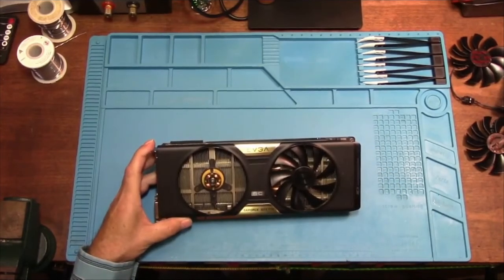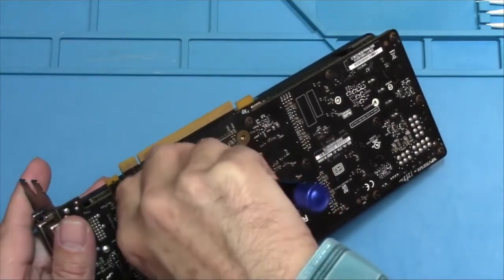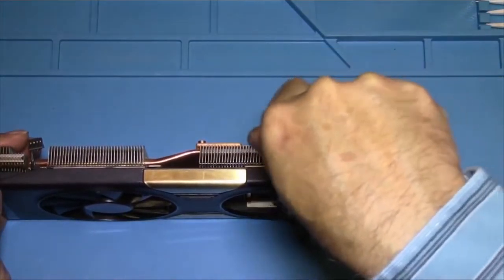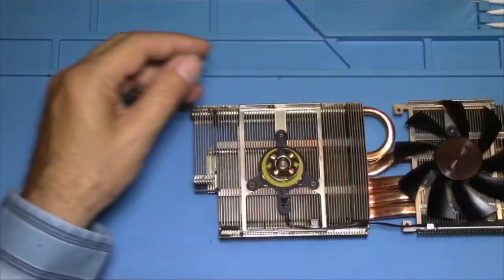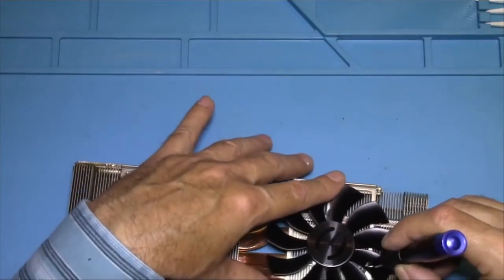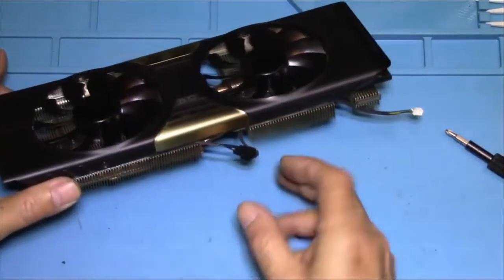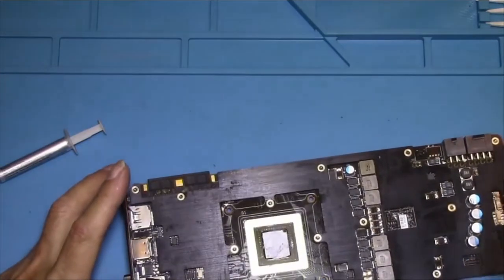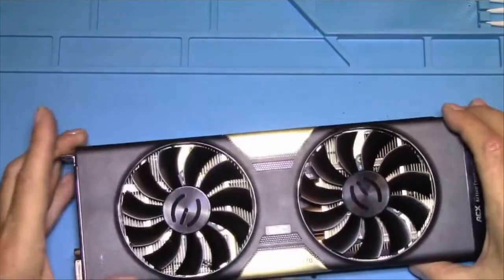EVGA Geforce GTX 770 Fan Replacement - How do the new fans fit? - Are they the wrong ones?.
Thanks for stopping by for another video.  In this video I am replacing fans in a EVGA Geforce GTX 770 SC Graphics Card.  I broke one of my fans and had to get a replacement set of fans, so thought I would create a video on how to replace them because I couldn't find any videos showing how to do it for this specific card.

The more a like button is clicked, the more YouTube algorithms suggest it to other viewers.

If you have any suggestions for a video that you would like to see, please leave a comment below and I will be happy to put something together to help you in any way that I can.

00:00 - Introduction
04:13 - A look at the EVGA Geforce GTX 770
07:04 - The screws that hold the Heatsink in place
07:50 - Removing the screws to remove the heatsink
08:55 - The fan plug connection to remove
09:30 - Cleaning thermal paste off heatsink and graphics card
10:55 - Removing fan shroud
12:46 - Removing fan screws
14:52 - Removing fans and wires
16:50 - Installing new fans
18:25 - Re-orienting the fans so they will fit
19:30 - Is this going to work? (Re-Orienting the fans)
20:40 - Connecting and tucking the wires
21:42 - Re-Installing fan shroud
25:25 - Applying Thermal Paste to Graphics Card
26:35 - Re-Installing the Heatsink
28:48 - Making sure all wires are plugged in and tucked
32:00 - Cleaning up Card with some thoughts…
32:51 - Closing thoughts
33:20 - Outro and thanks for stopping by

I deleted the link for the fans in this video as they turned out to be the wrong ones.  Even though the fans I used for the replacement are the wrong ones, I still hope that someone finds this useful to know how to take their GPU apart to remove the fans.

Until I get my Main Computer back up and running, I am using my laptop in the interim.  My main computer is much easier to do this type of work, so looking forward to being able to put it back to work.